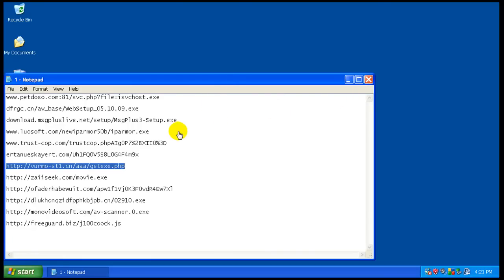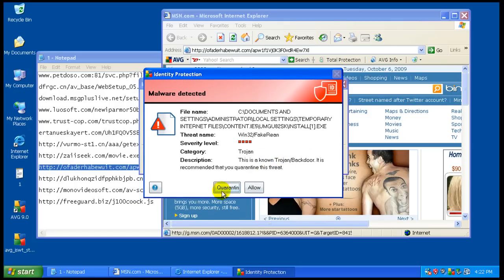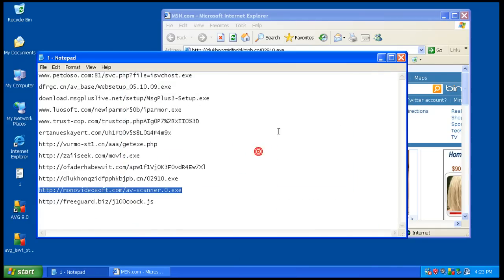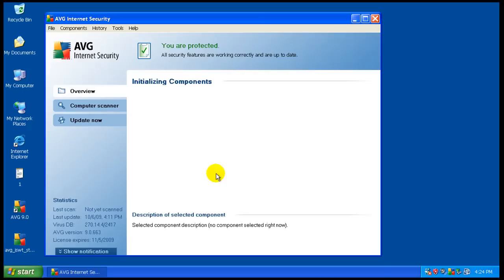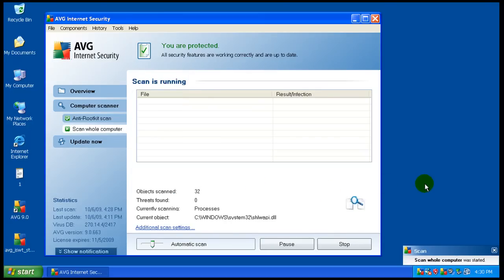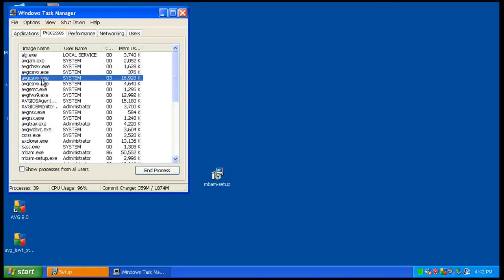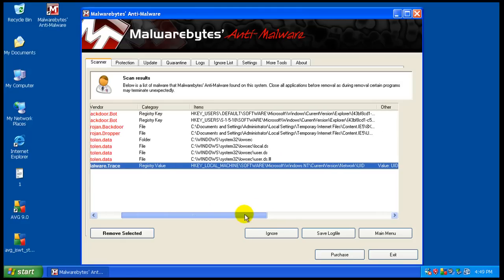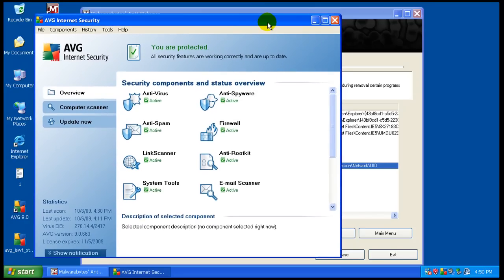AVG Internet Security V9 Test Video 2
Testing AVG IS